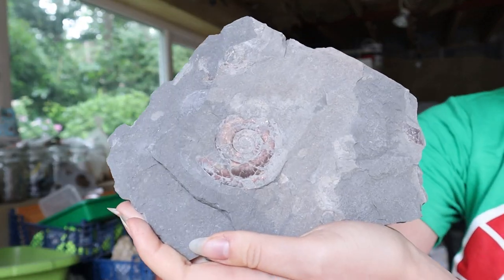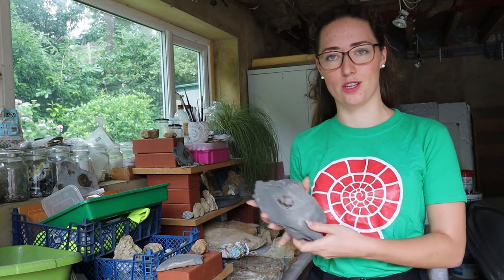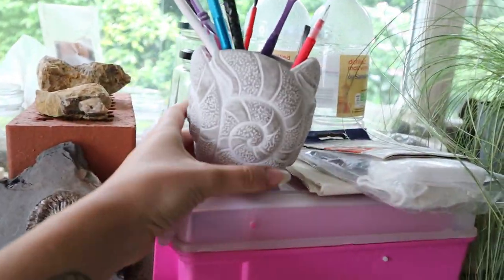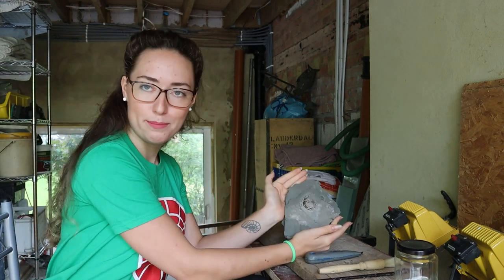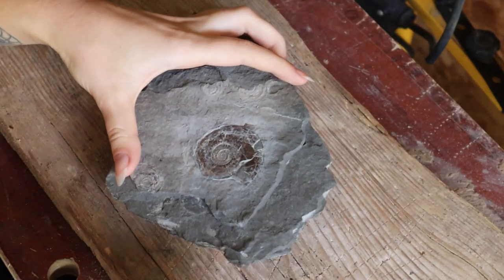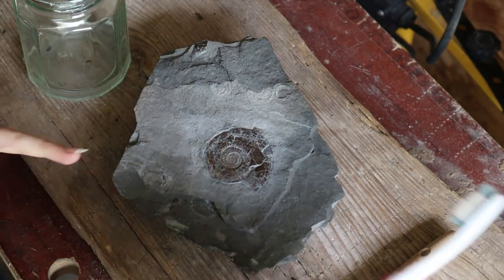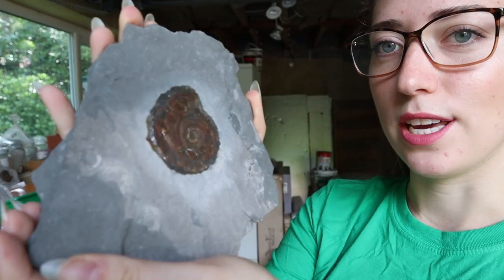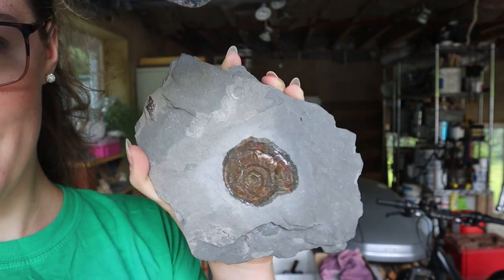Red Irridescent Ammonite Prep - Fossil Friday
Scalpel set
Brush used